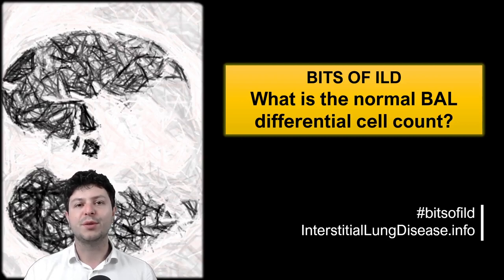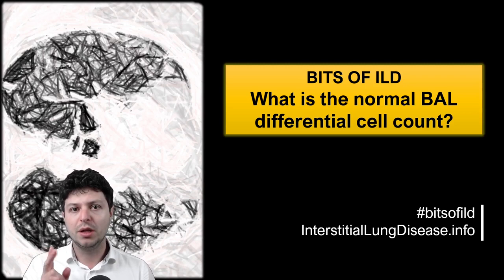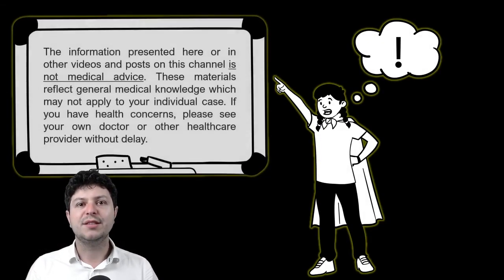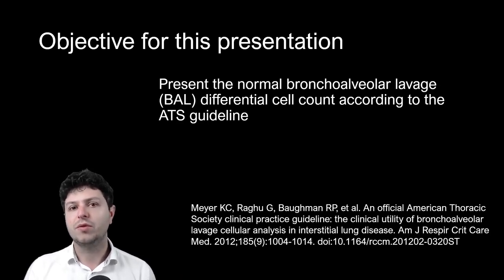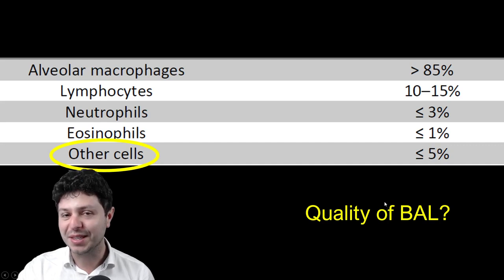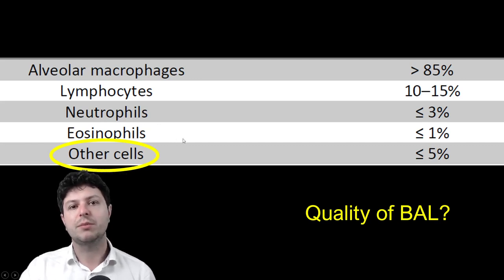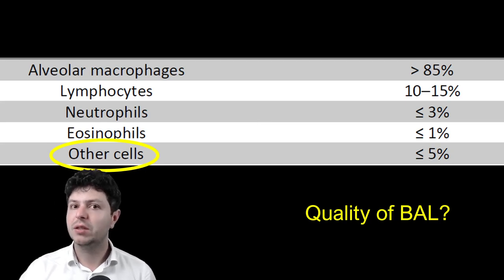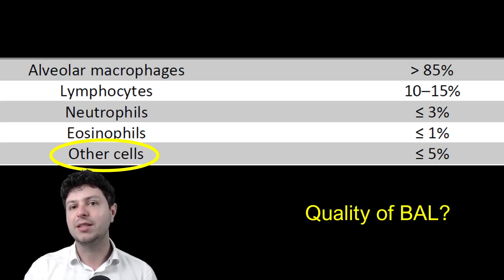What is the normal BAL differential cell count nonsmokers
The normal differential cell count for bronchoalveolar lavage (BAL) fluid according to the American Thoracic Society (ATS) 2012 clinical practice guideline. The differential cell count is very useful in the diagnostic workup of interstitial lung disease (ILD) as it allows to often differentiate between purely fibrotic and inflammatory lung disease. This distinction is important for choosing the initial treatment strategy.
A good quality BAL is however essential for drawing correct conclusions regarding the inflammatory cell distribution (macrophages, lymphocytes, neutrophils, eosinophils).

An official American Thoracic Society clinical practice guideline: the clinical utility of bronchoalveolar lavage cellular analysis in interstitial lung disease

The opinions presented on this channel are my own and do not constitute medical advice in specific cases. If you are watching/listening to this content as a patient, you must seek personalized advice from your own healthcare team (who can provide you with a consultation and appropriate treatment and advice. This information presented here may not apply in your case. If you are a health professional, please use your professional judgement when treating patients.